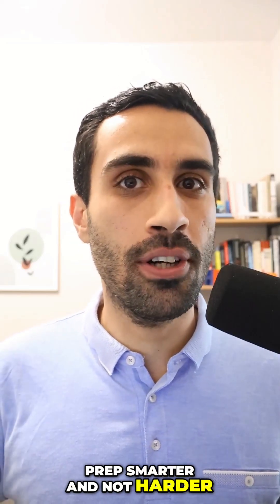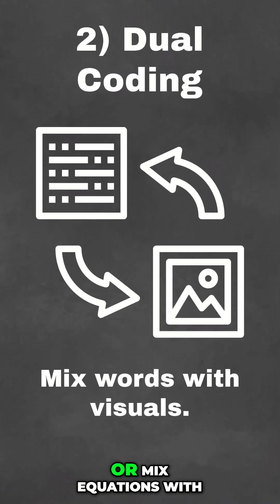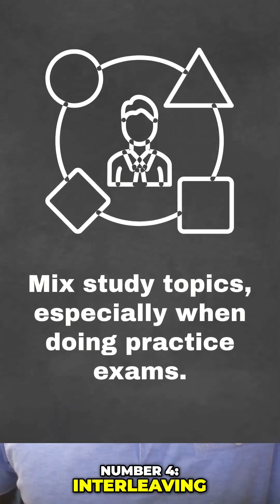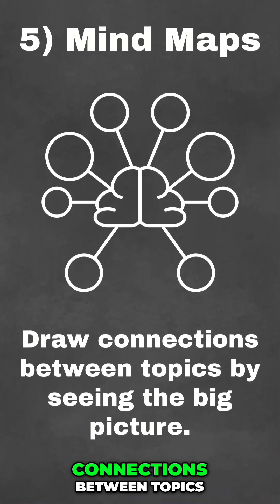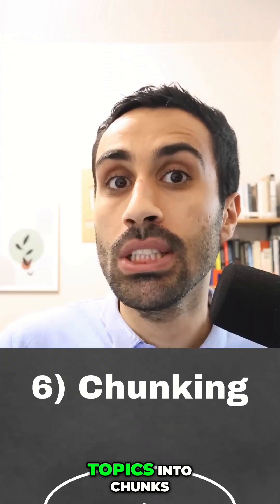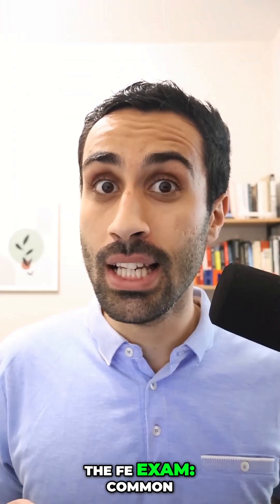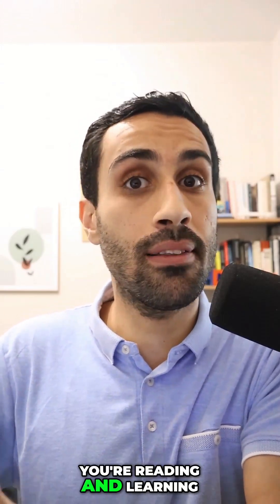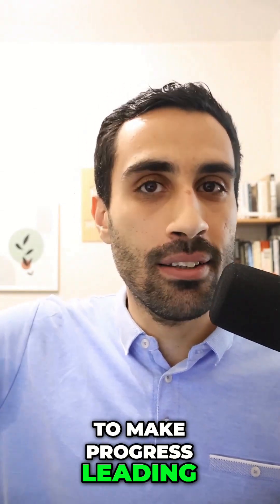Use These 9 Study Hacks to Pass the FE Exam Faster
✅ Learn how to study smarter, not harder

Struggling to stay motivated or retain what you study for the FE exam?
In this video, I break down 9 science-backed study techniques that will completely change the way you prep, including the Feynman Technique, Spaced Repetition, the 80/20 Rule, and more.